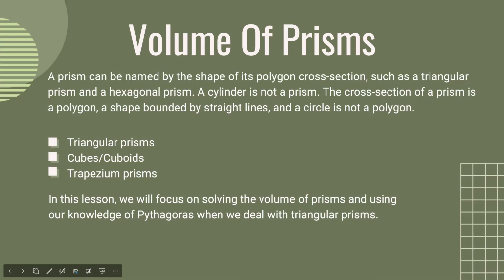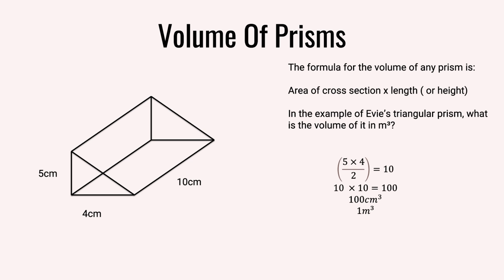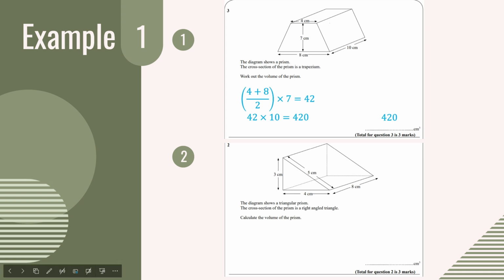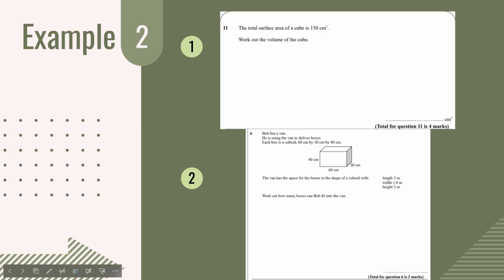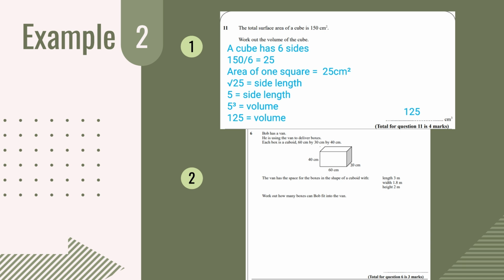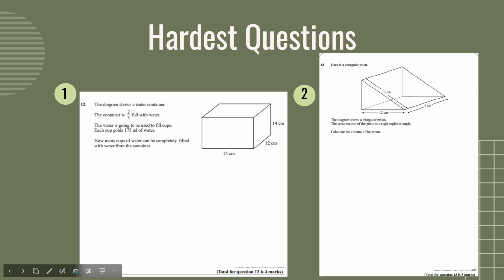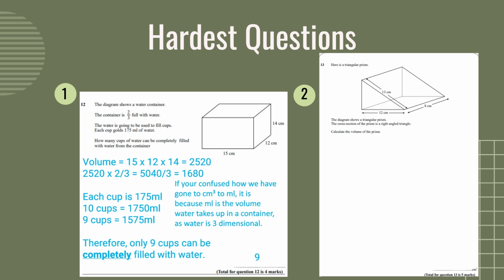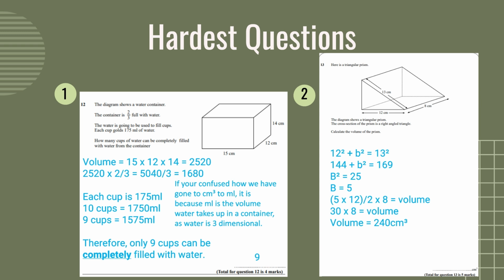Can't Understand Volume Of Prisms? It's This Easy | GCSE maths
Struggling to understand Volume Of Prisms? Don't worry! At Achieve Academy we will teach you the ins and outs of GCSE maths and help you achieve your true potential.